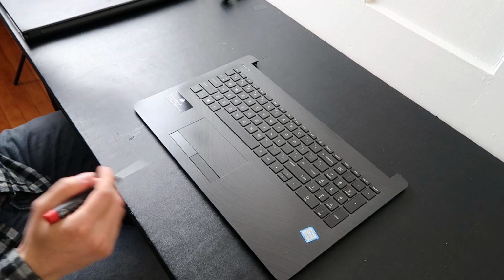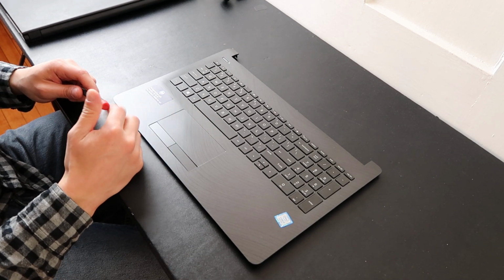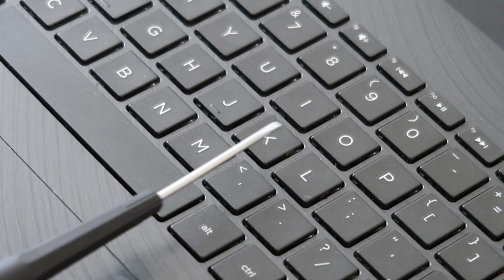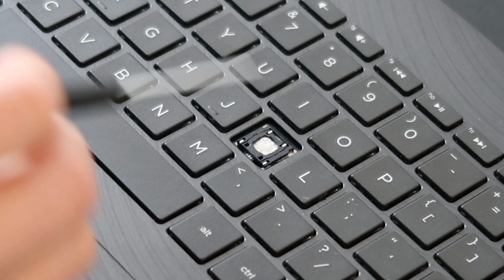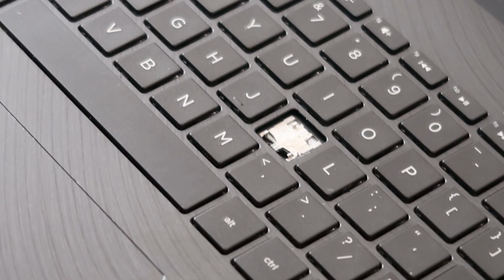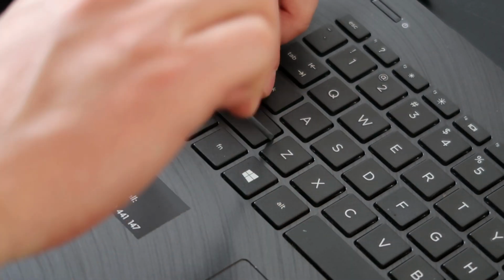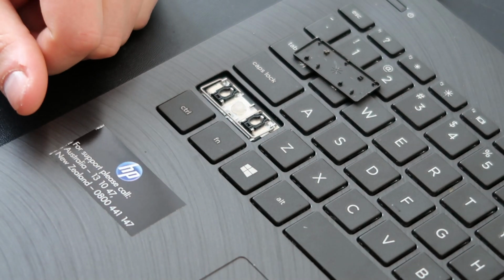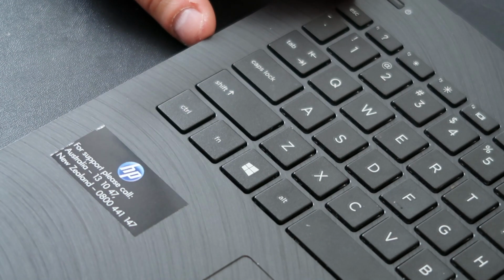How To Fix Replace Keyboard Small Key - HP 15 Laptop Computer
See how to safely remove a key from a keyboard and how to then install it safely for a model 15-BS & 15-BW HP computer keyboard.  This video will show you the small letter keys and the larger Shift key.

FAQ's:
Q:  My Key Cap will not click down in place correctly.  Whats wrong?
A:  If your Key Cap is not clicking down in place correctly, it is most likely due to the Retainer Clip not being properly installed or damaged.  Remove the Cap and inspect for damage or that its not laying down flush and properly snapped in itself.  Compare to another Clip if needed by removing another Cap.

Q:  Where can I purchase replacement keys?
A: If any component is too damaged or broken, you will have to replace it.  I usually get my keys on Ebay If you cannot find a loose key for sale, you may have to purchase a keyboard and take a key from there.

Q:  I have a Key or Keys that are not working.  Will this fix them?
A: This video is a tutorial on how to replace a key.  If your keys are not working but are not mechanically broken, troubleshoot them as seen here;

Q:  The hinge clip came apart into two pieces.  How can I reassemble?
A:  They fit together with a small plastic pin on the left and right of the inner clip.  These fit into holes on the outer clip.  To see exactly how the inner clip sits in the outer clip, remove another key cap and copy the clip under it.

Q:  The rubber spring came off.  How do I reattach it?
A:  There isnt really a good way to reattach those.  They are not meant to be replaced.  Best advice is try to use a small amount of glue.  If that does not work, you may have to replace the keyboard.